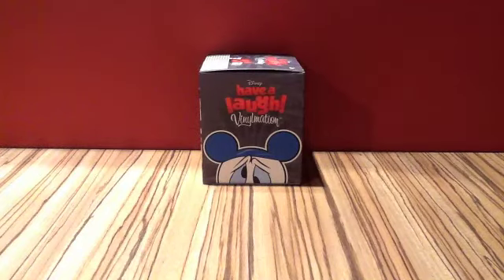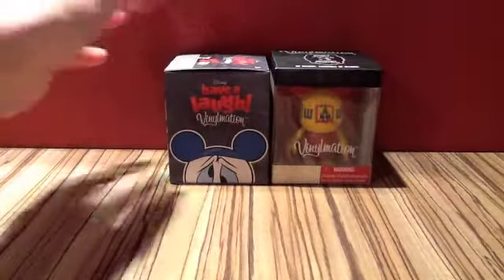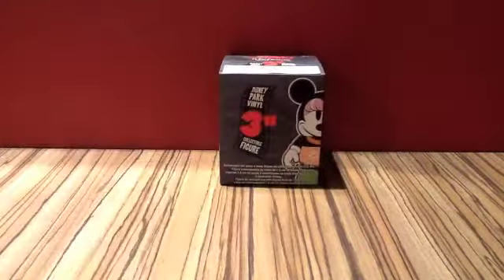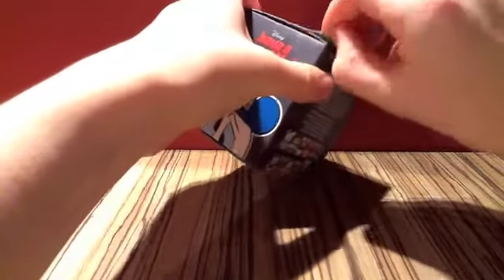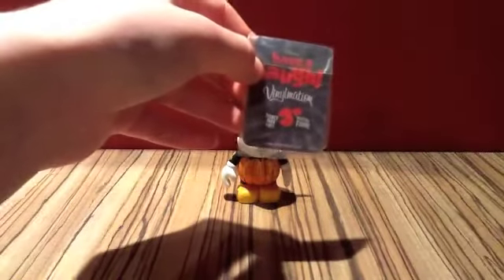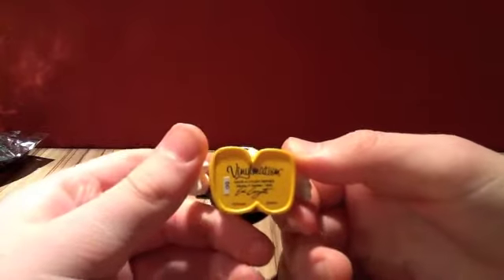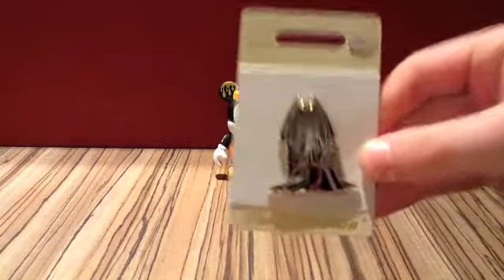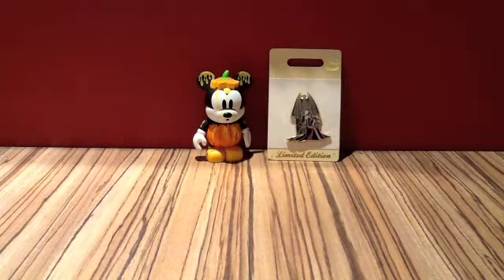My First Vinylmation Unboxing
A video of an unboxing of a Vinylmation from the "Have A Laugh" Collection. And showing a new Disney Pin.